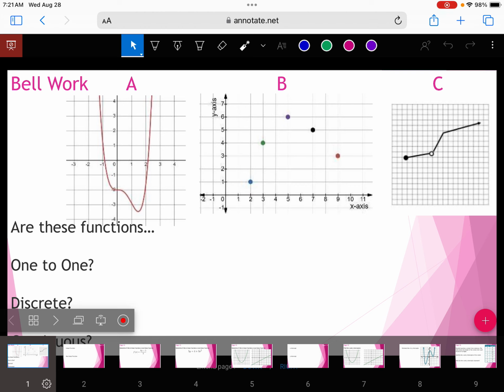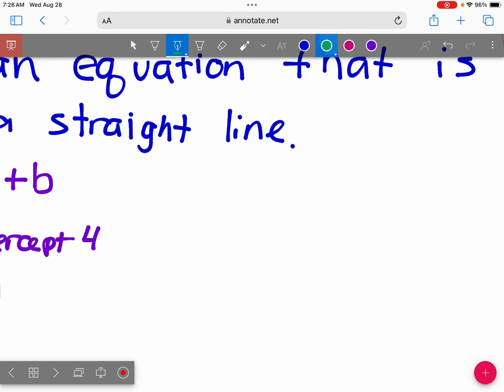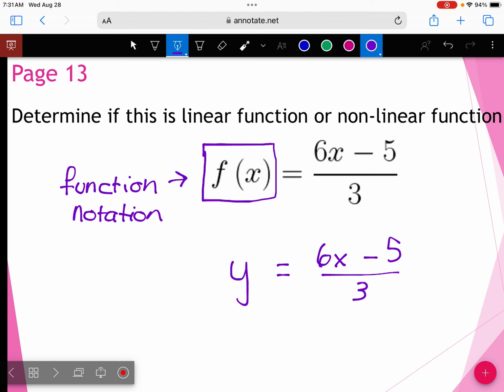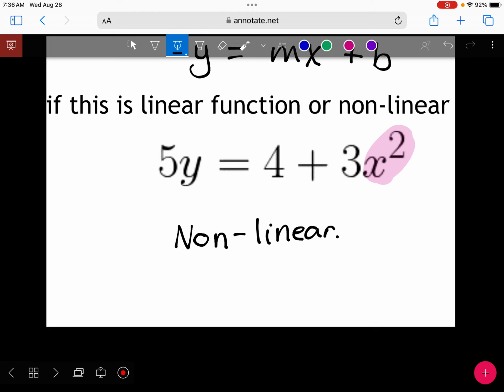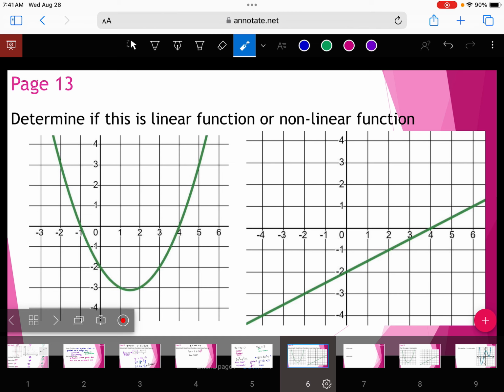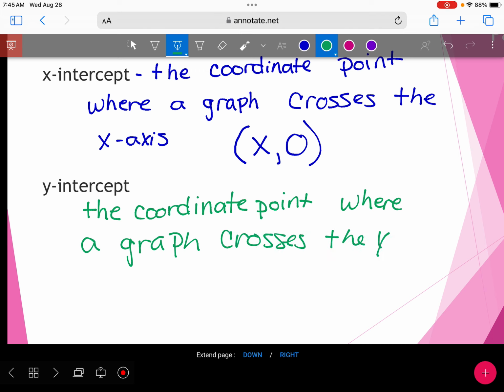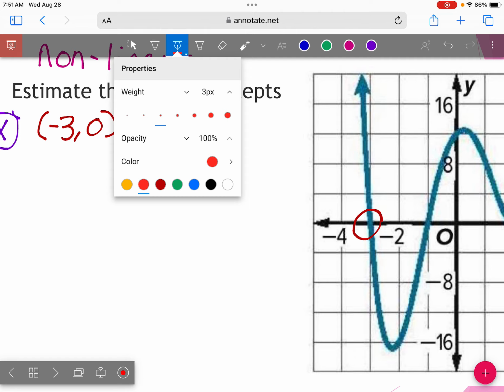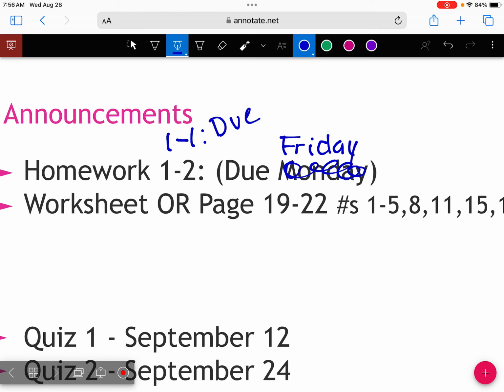Algebra 2 8/28/2024 - linear vs non & intercepts